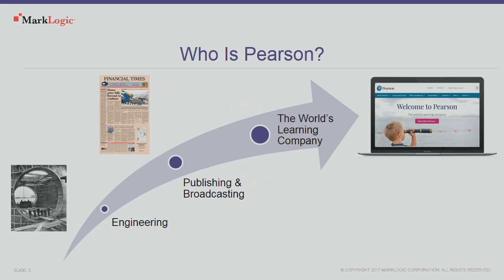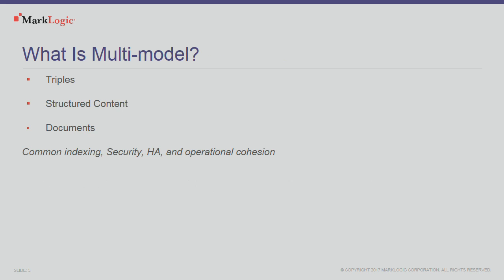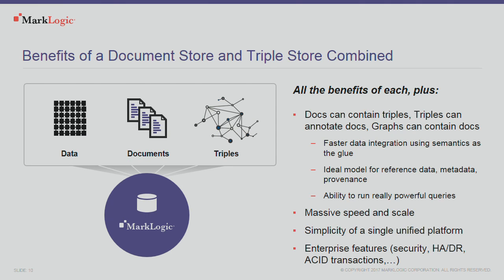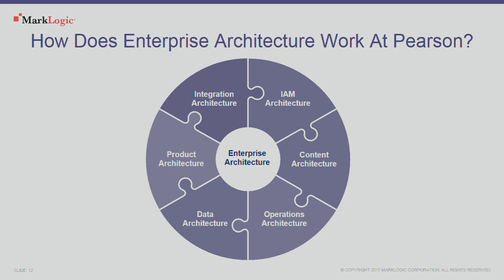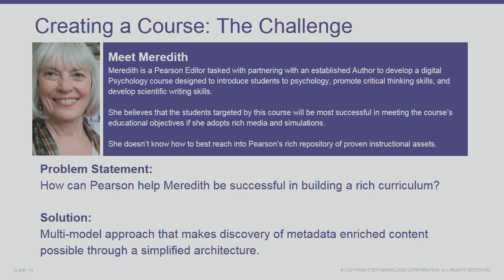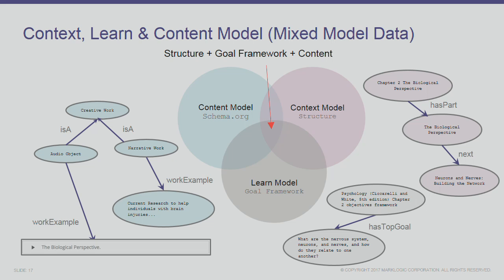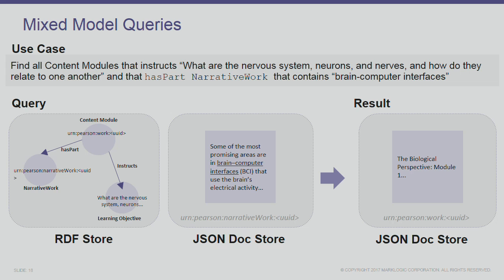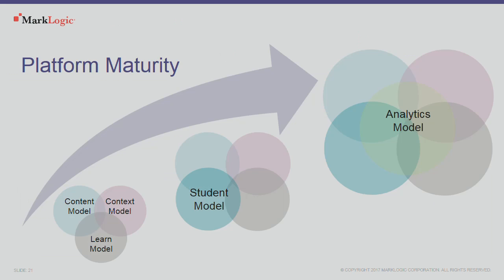How a Multi Model Approach Simplifies Your Architecture with Pearson Education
As Martin Fowler writes, "architecture is all the stuff that's hard to change" once a system goes into production. So we better get it right. We often accept on principle that a simplified architecture is best. But what are the real reasons to simplify? This talk will lay out the most important ones, discuss how to find the best balance between simplicity and functionality, and explore ways you can use MarkLogic to realize "the full potential of simple" with a multi-model approach to persistence. The session will feature Chief Enterprise Architect Amie Brown of Pearson, who will share her real-world experience with these concepts. Topics Covered: multi-model, flexibility, agility, data integration, data architecture, publishing